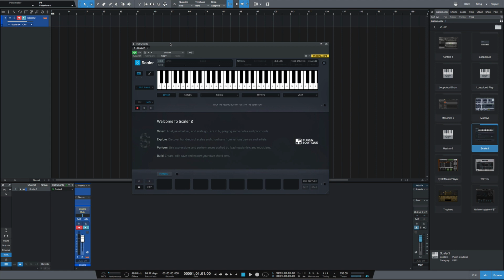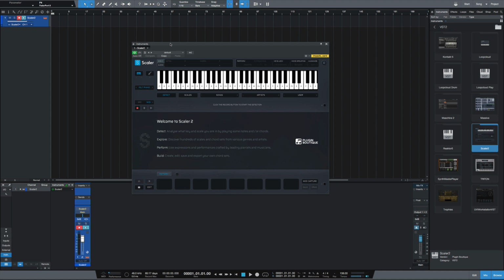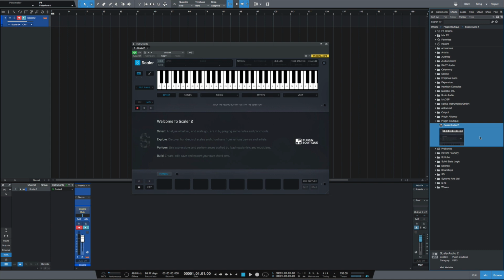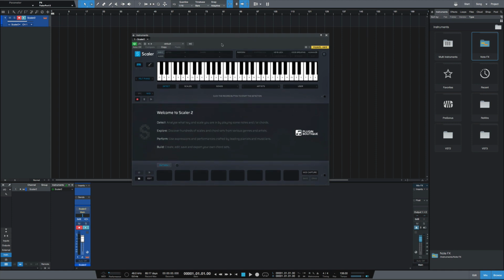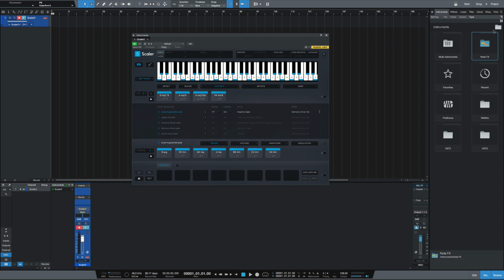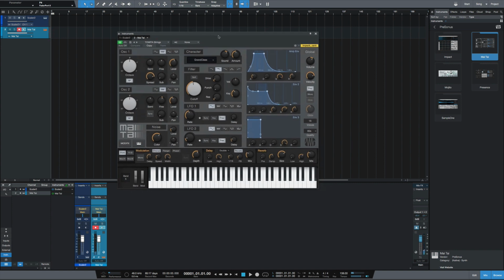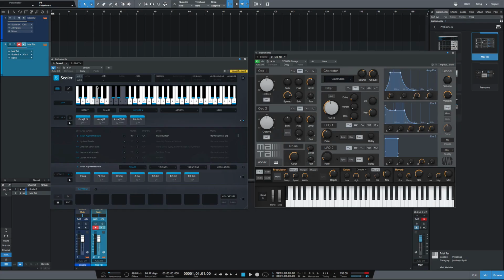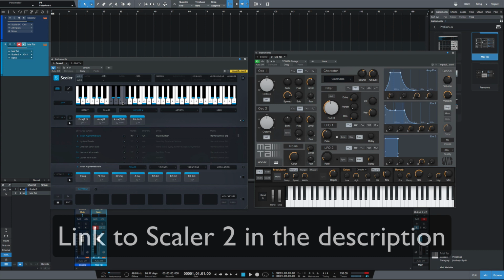Scaler 2 in Studio One with virtual instruments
This video I show how to use Scaler 2 with virtual instruments in Studio One.